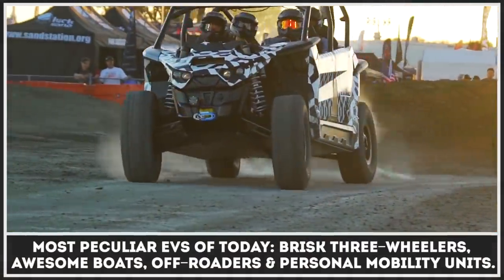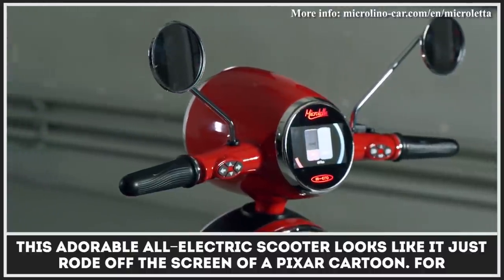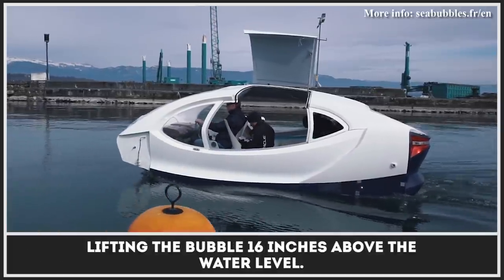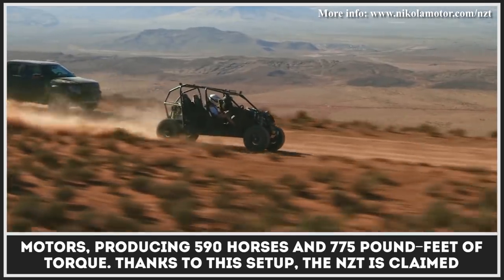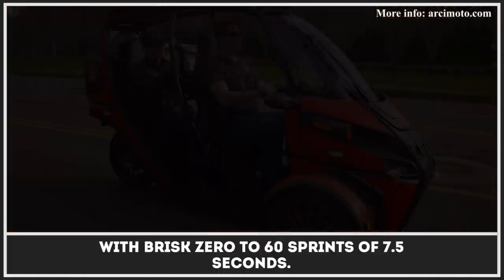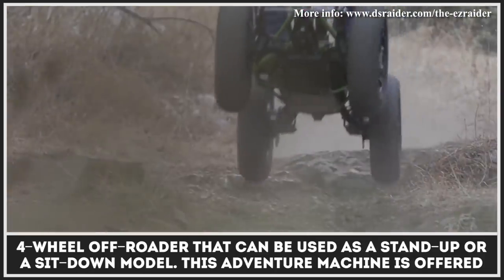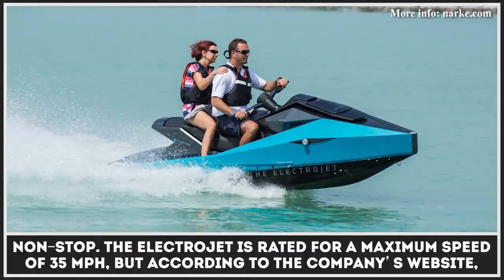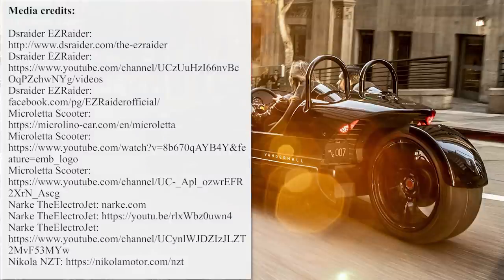Top 10 Fun Electric Vehicles Ranging from Agile City Commuters to Capable Off-road Machines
Having a mean of transportation that allows us to commute and travel, while producing zero emissions has been a dream of many engineers for decades. From the very beginning, electric vehicles (EVs) seemed to have fit the requirements the best (provided they are using electricity from renewable sources or are being powered to hydrogen fuel cells), but were slowed down by the progress in development of batteries.

Despite not being perfect and fulfilling the demands of most consumers perfectly, modern lithium-ion batteries have gotten to a stage in development, when they can provide an operational range that can cover the daily commute requirements an average driver.

While engineers are still working on better packs and consumers are hoping for the upcoming arrival of solid state technology, many manufacturers are already looking for new ways to apply battery-electric powertrains. Many auto and motorcycle companies have already announced their plans of making more cars, bikes, scooters and even trucks that will be powered by electric energy only and produce no emissions, while operating. In order to find out more about such models, refer to this playlist, where we cover the latest news from the field

It is also worth noting that the versatility of electric motors allows engineers to move into other manufacturing segments and apply innovative EV technology in vehicles that we use both for transportation and recreation.

Here we would like to show the most peculiar EVs that exist today, including brisk three-wheelers, awesome boats, powerful off-roaders and personal mobility units. We put together the most important information about these vehicles, compared their pricing, specification data, and reviewed all of the ways you can put them to use and have fun, while doing so.